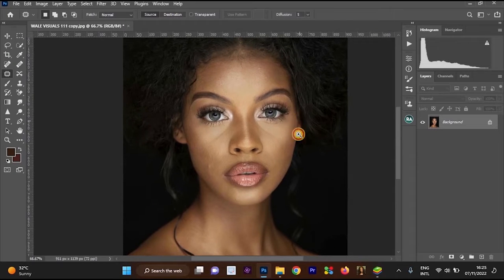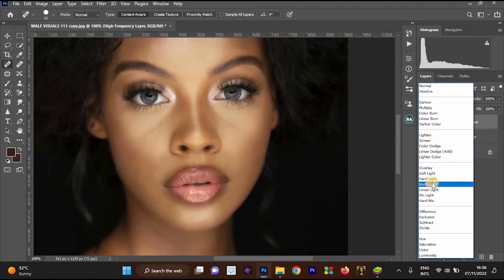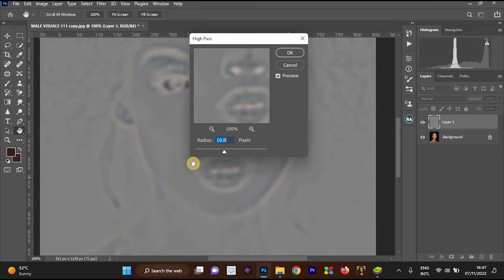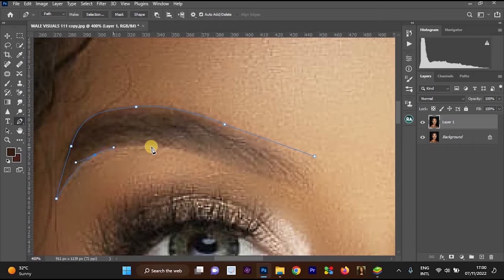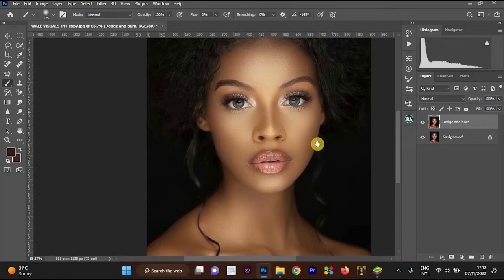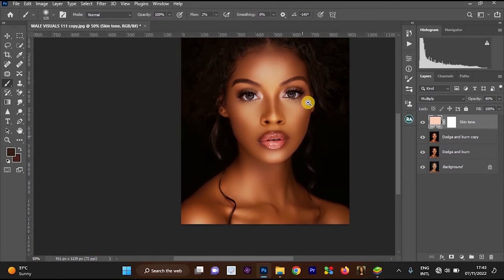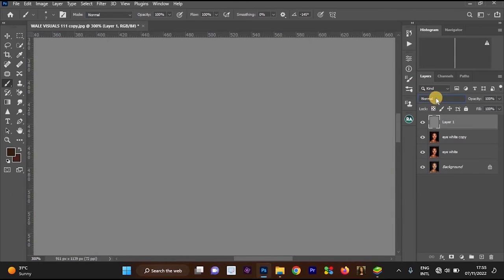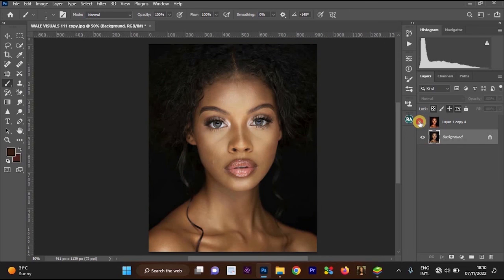Skin Smoothing and Skin Retouching in Photoshop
In this photoshop retouching tutorial, i will show you how to retouch pictures like a professional.

You will also learn two technique of skin smoothing in Photoshop and also the how to create the best frequency separation method that you can use to edit pictures in photoshop.